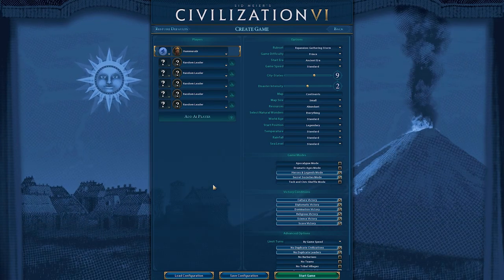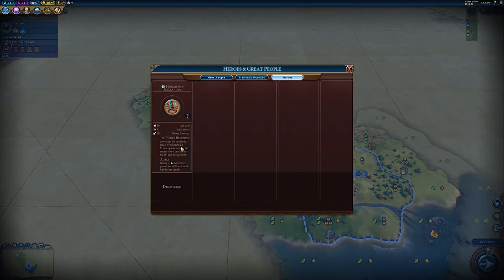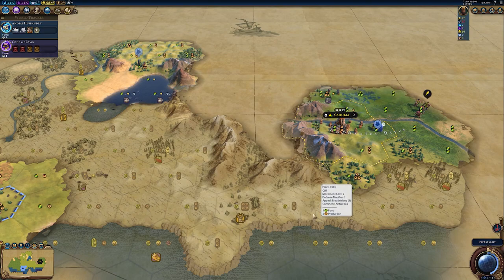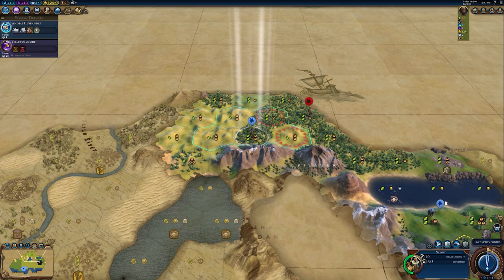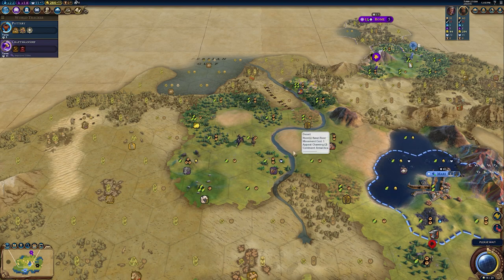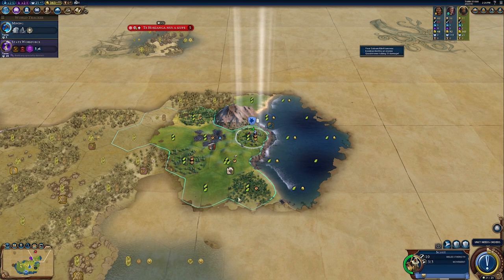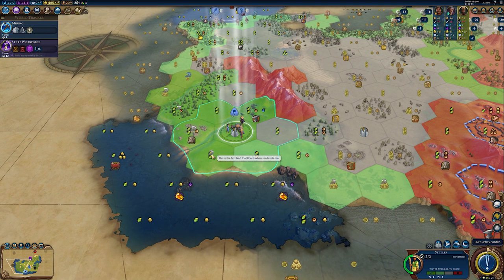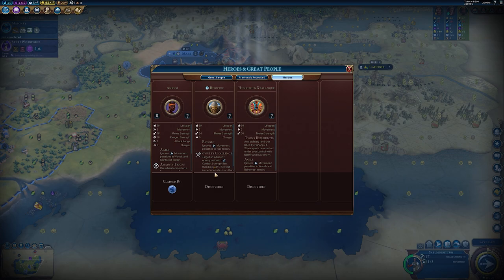Civilization VI: Babylon - Part 1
In this playthrough, I will be playing Sid Meier's Civilization VI as Babylon. This civ just released as DLC, so I'm excited to try it out! I'm playing on prince difficulty this time around, and you can find out the rest of the settings at the beginning of the first video. I have all of the DLC installed, including Rise and Fall, Gathering Storm, and the New Frontier Pass. Secret Societies mode is enabled as well as the new Heroes and Legends mode.

If you are an expert Civ 6 player, you can go ahead and leave me your best tips in the comments. What do you think I should do to maximize this game? Let me know!

Legal: intro and end card music and other assets used under license.